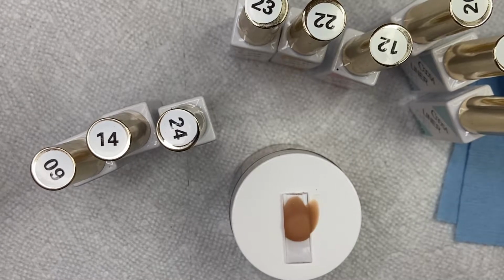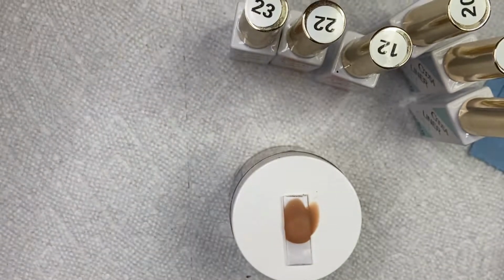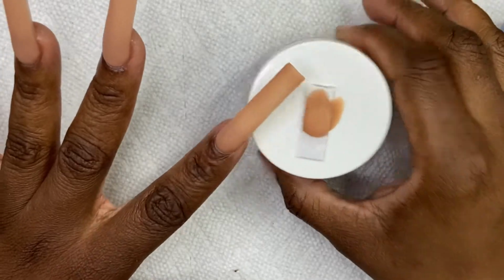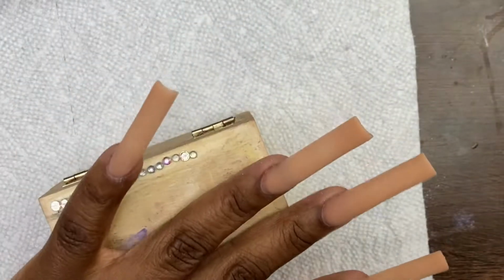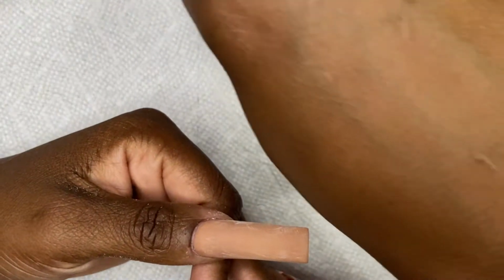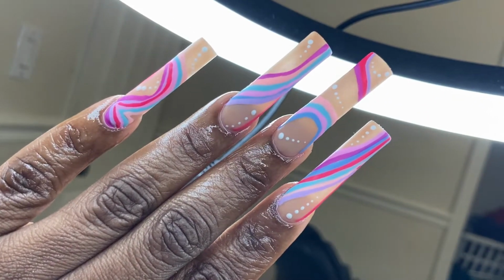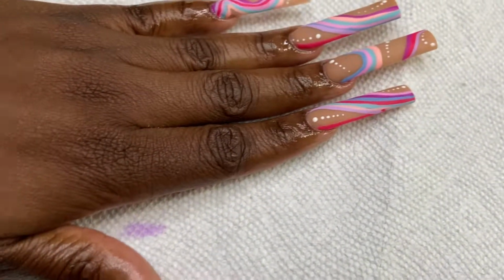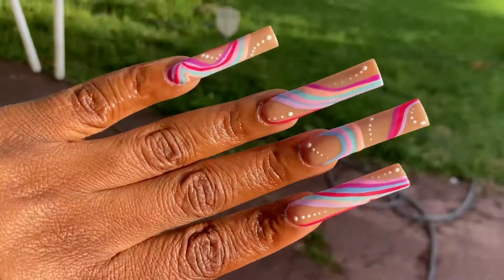Watch Me Do My Nails: Acrylic Nails | Bling Nails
All tool used in this video can be found at
Your local beauty supply store. Or Amazon. If you have any questions about them leave a comment🥰

Please Follow my nail page

⚠️Keep in mind , the things in this video is try at your own risk ⚠️